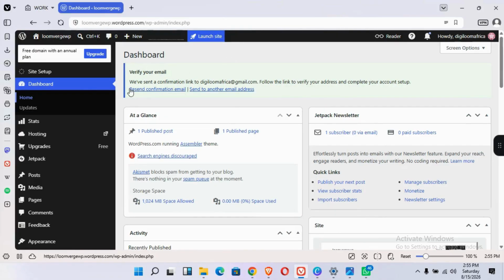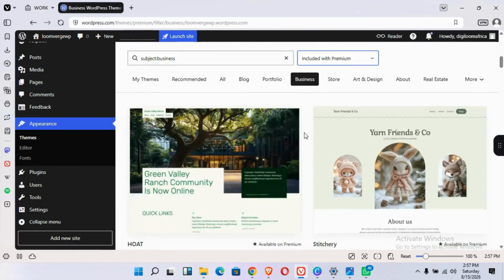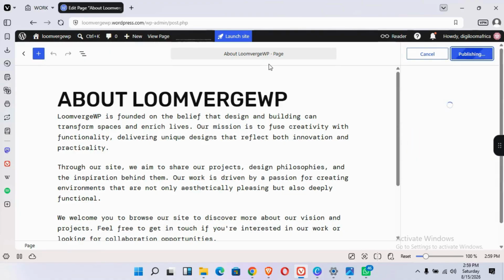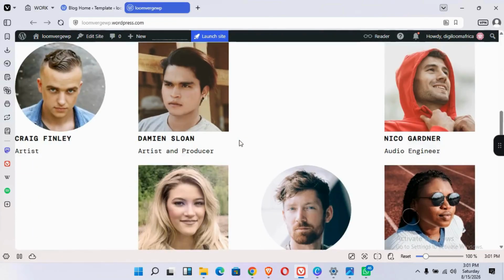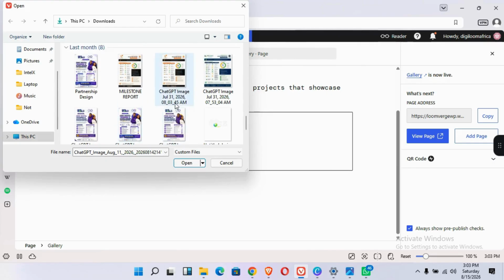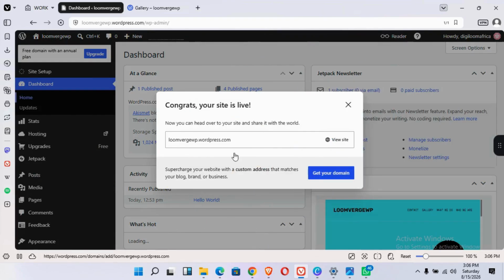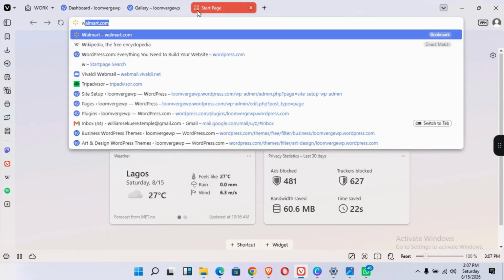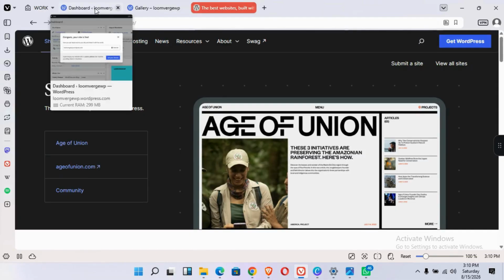Practical Guide (WordPress.com) - Site Setup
Getting your website off the ground should feel exciting, not intimidating. "Practical Guide (WordPress.com) - Site Setup" is a hands-on, beginner-friendly walkthrough designed to take you from a blank screen to a fully configured, live website on the WordPress.com platform. We guide you step-by-step through the setup wizard so you can configure your site correctly right from the start.